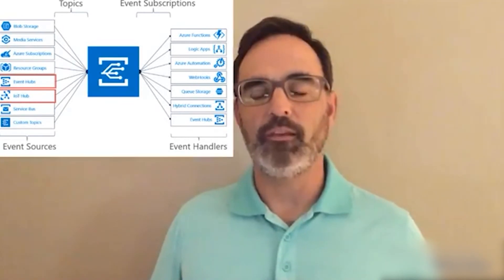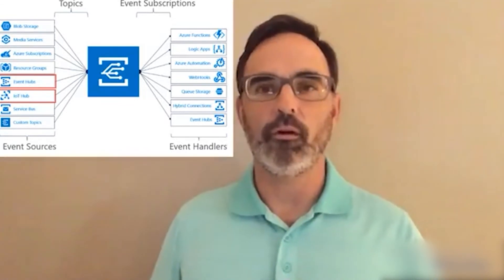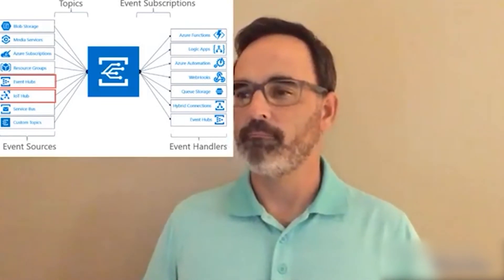How Are IOT Hub, Event Hub and Event Grid Related?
IOT Hub, Event Hub and Event Grid are Azure services that have some similarities in name. This post clears any confusion between them by talking about how they are related and how they’re different.